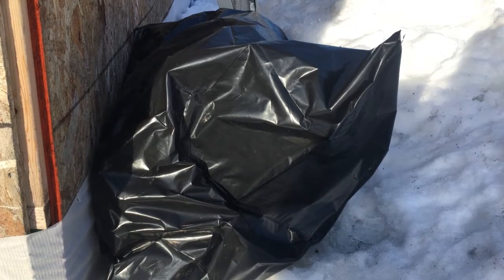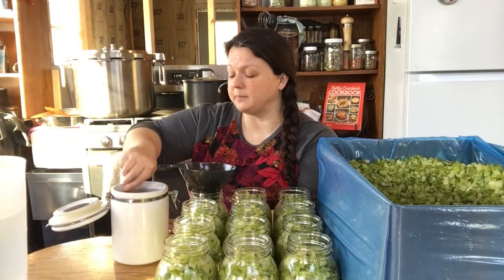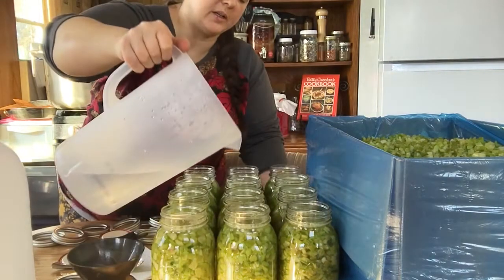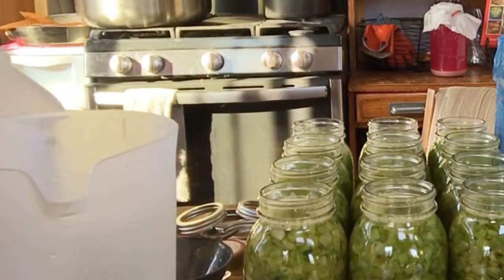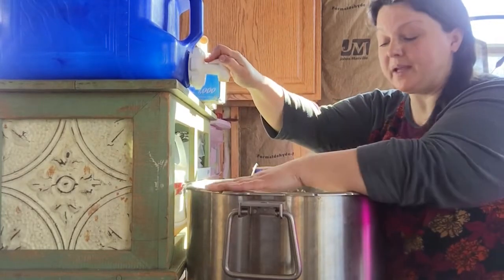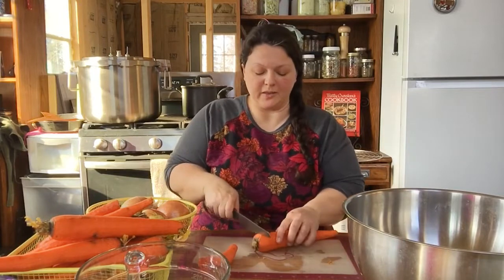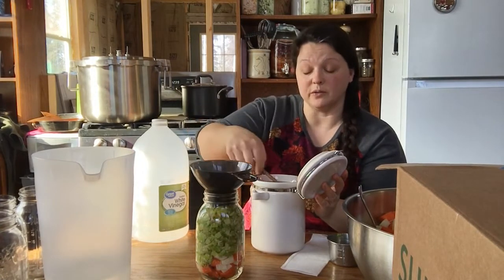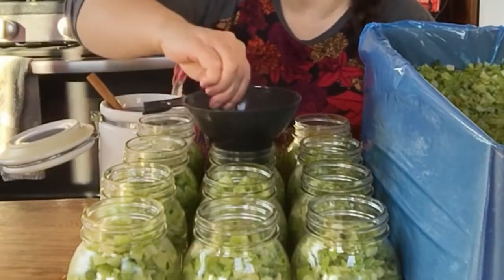CANNING SOUP STARTER – Celery Soup and Vegetable Soup - HOMESTEADING ALASKA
Thanks for joining us! Today of Flat Tire Farm, my outside frozen food section (snowbank) is thawing, and I need to process the 50lb box of frozen organic celery that I got from Azure Standard.  I'll pressure can 2 different kinds of soup base: celery soup and vegetable soup.

Here are some Amazon links to the HOMESTEAD EQUIPMENT we used today:
10-gal hot water stock pot
37-Qt Buffalo pressure canner
Jar lid opener I use to preserve my lids, so they don't get marred

Wanna sign up for AZURE STANDARD?

Get all "the rules" for canning at the National Center for Home Food Preservation

RECIPE for CELERY SOUP BASE:
For each quart you'll need,
4 cups diced celery
Stock to fill the jar (chicken, beef, vegetable or even just water)
RECIPE for VEGETABLE SOUP BASE:
1 ½ cups of diced onions and carrots
2 ½ cups diced celery
Leave ½” headspace and pressure can at 10 lbs for 40 minutes.